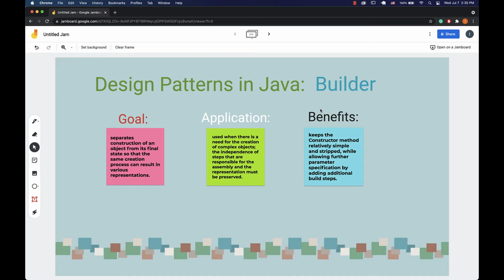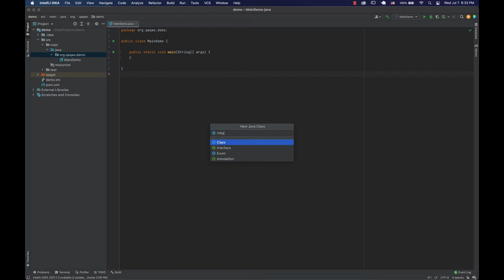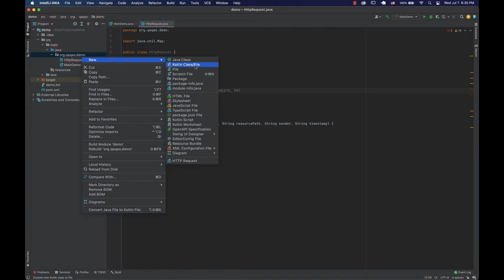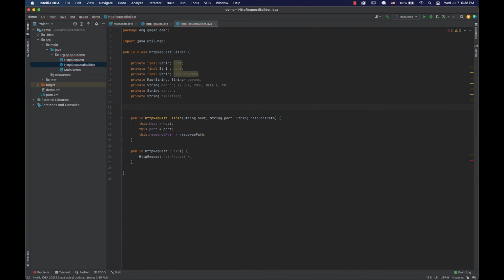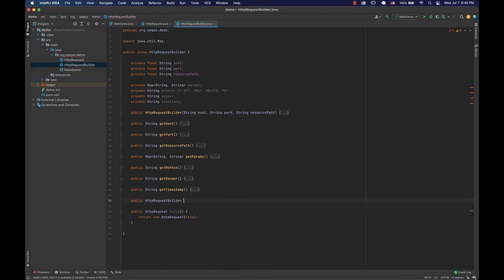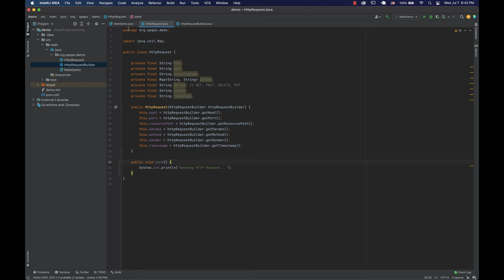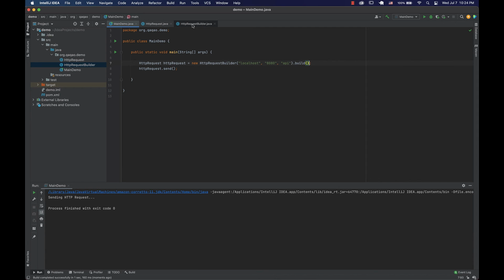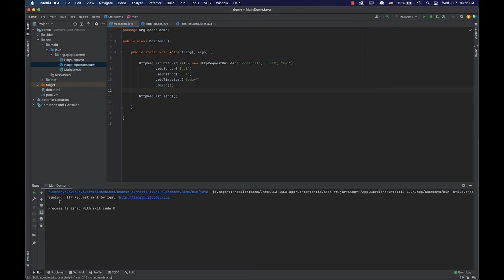Builder Design Pattern in Java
Learn how to design complex classes in Java using the Builder OOP Design Pattern